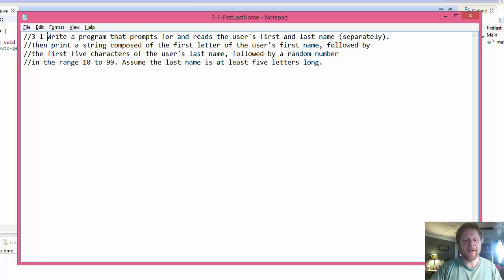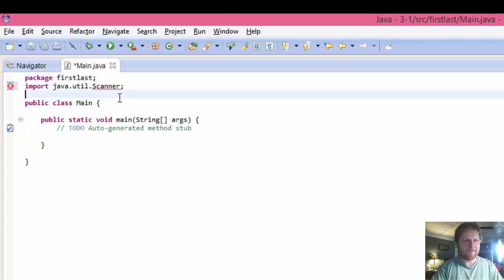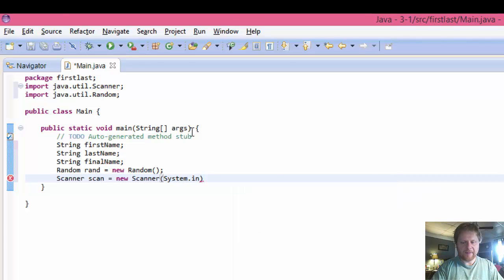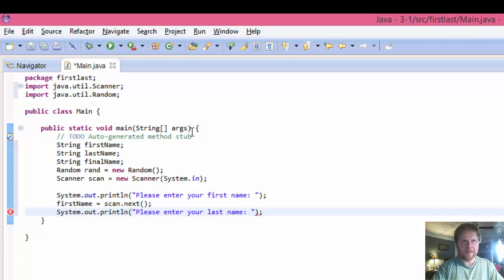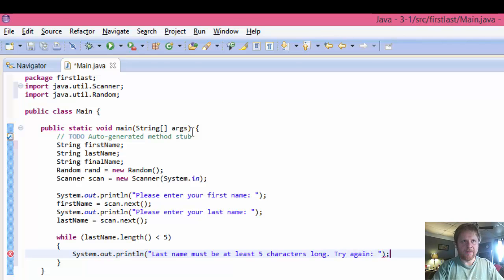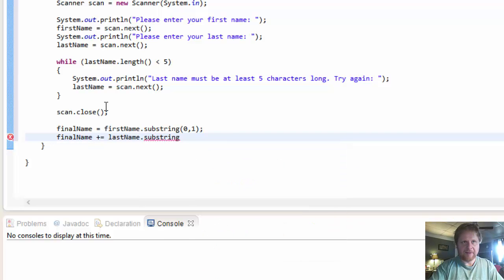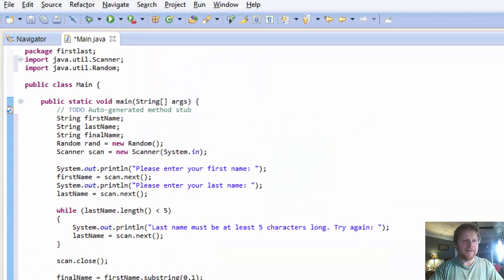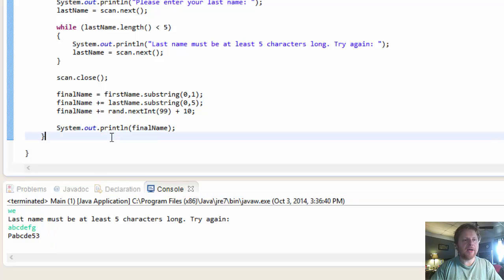3-1 Java String Manipulation - Using Classes and Objects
3-1 JAVA Software Solutions, Foundations of Programming
Using classes and object.
3-1 Write a program that prompts for and reads the user's first and last name (separately).
Then print a string composed of the first letter of the user's first name, followed by the first five characters of the user's last name, followed by a random number in the range 10 to 99. Assume the last name is at least five letters long.